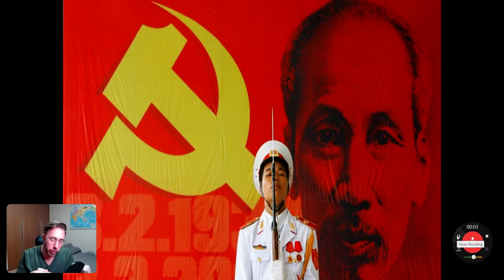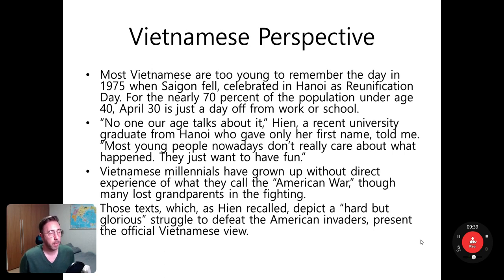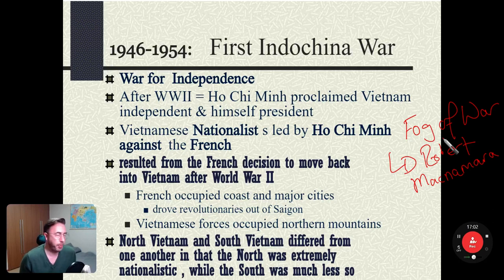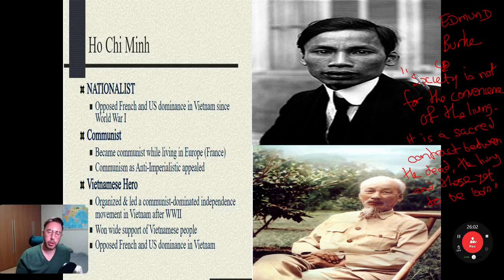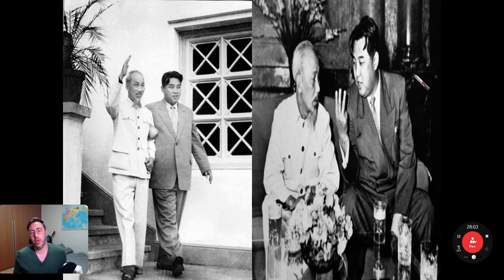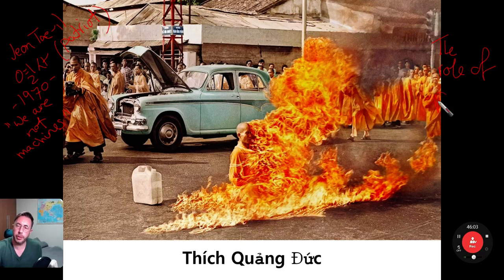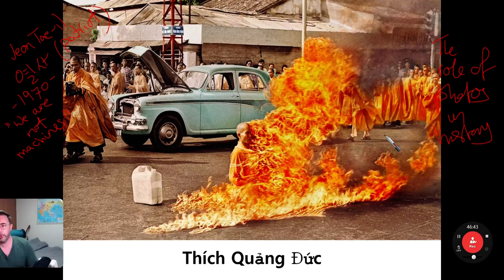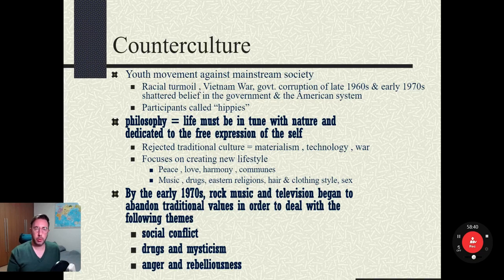The Vietnam War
Professor David A Tizzard
Hanyang University

An exploration of the Vietnam War, Max Hastings, counter-culture, accounts of history, and the role of South Korea in the conflict